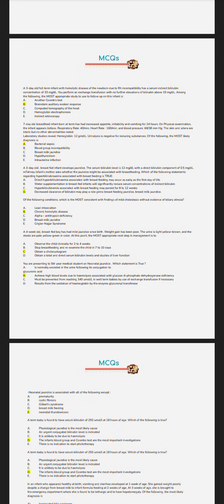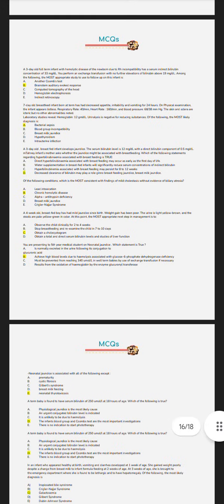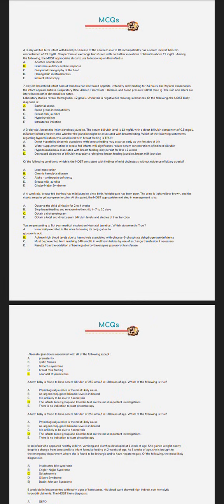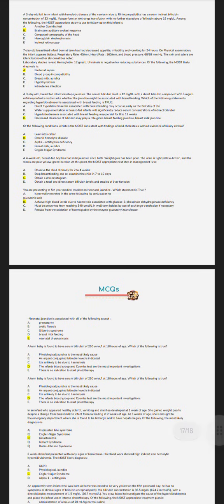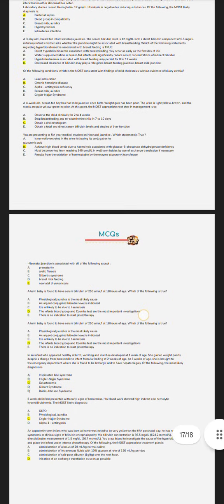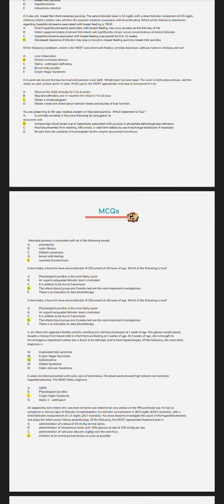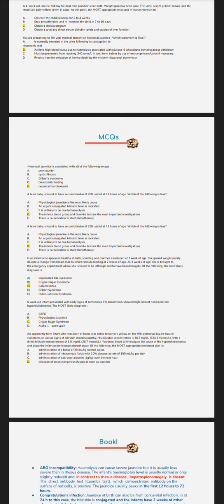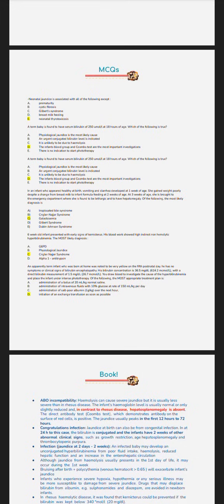Quiz MCQS about jaundice?